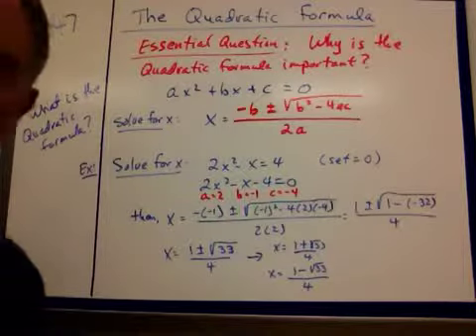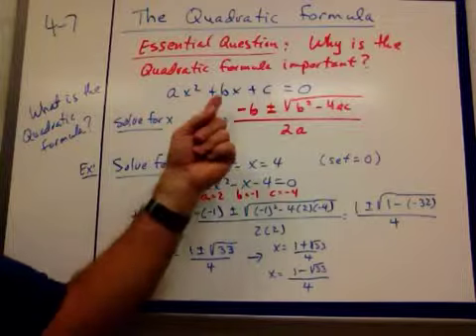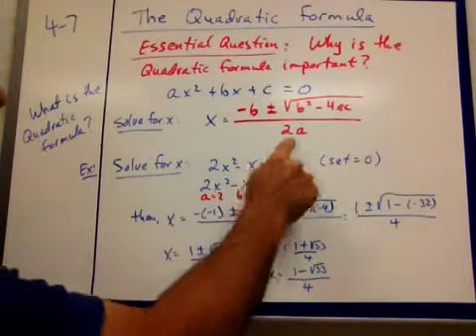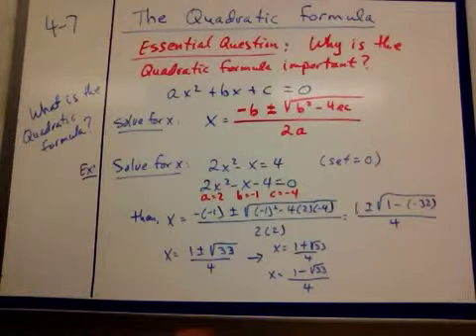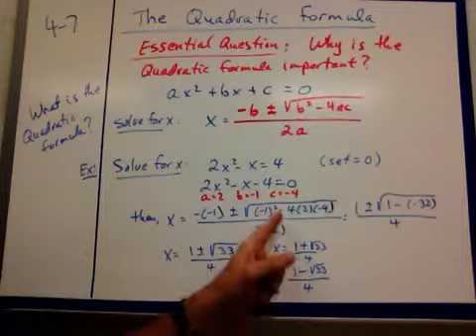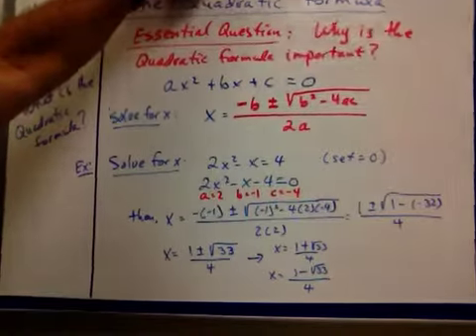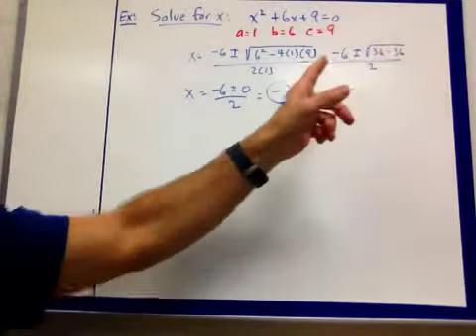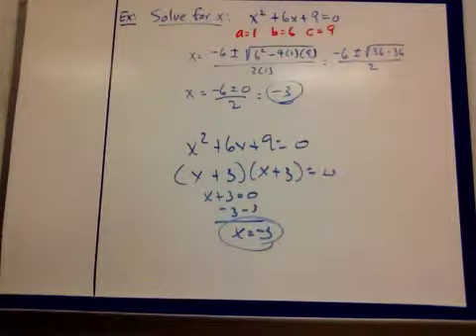4-7 The Quadratic Formula